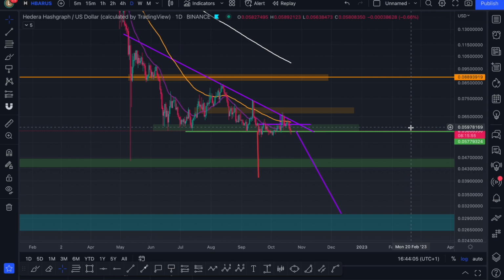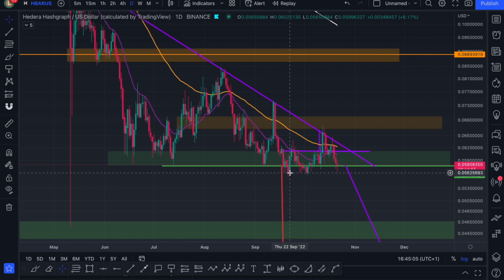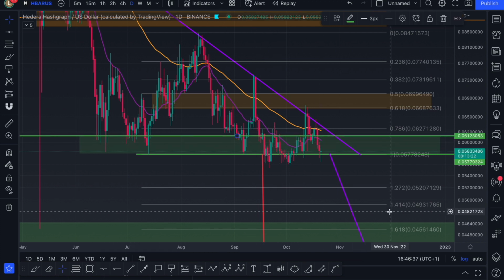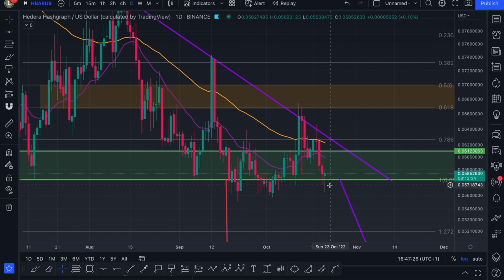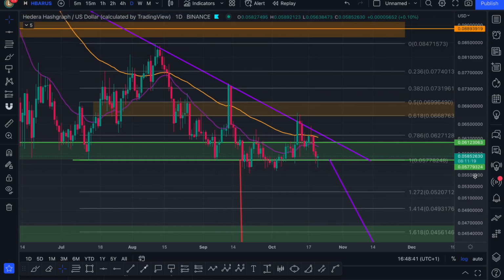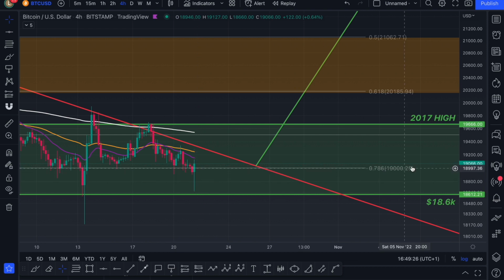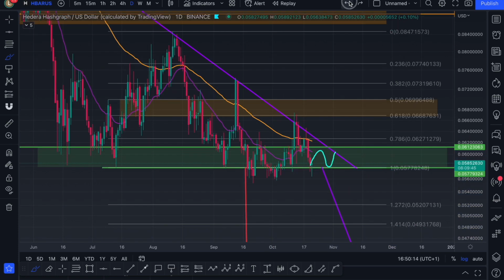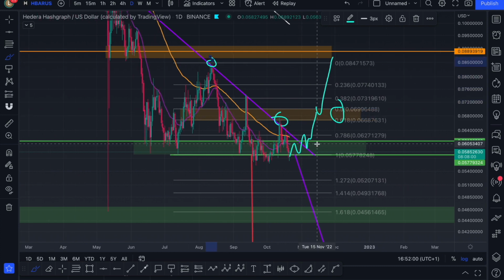HBAR BIG DECSION WILL BE MADE! HEDERA HASHGRAPH PRICE PREDICTION